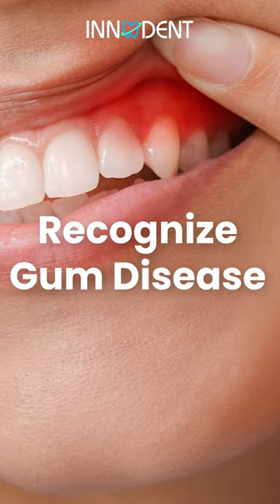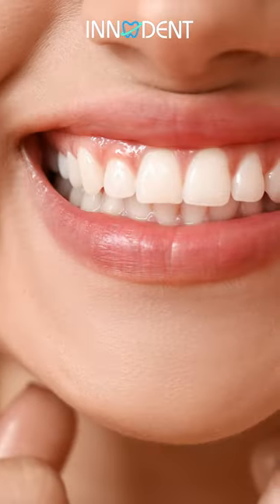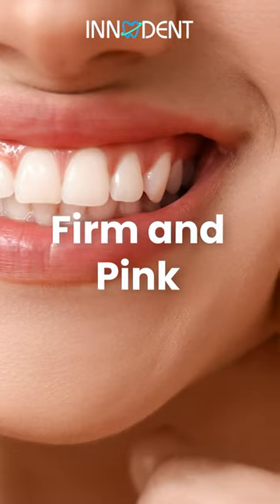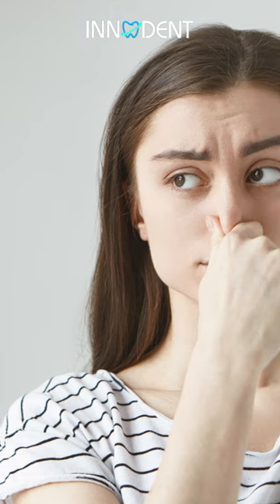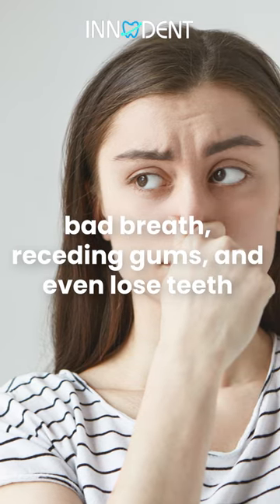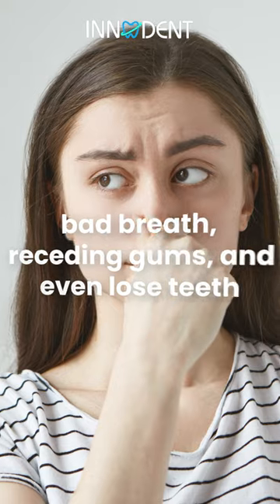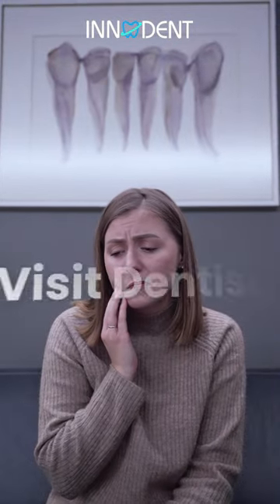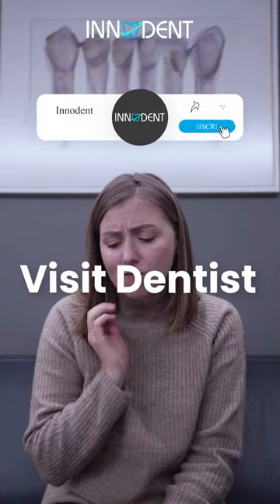how to recognize the symptoms of gum disease?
Recognizing gum disease early is crucial for effective treatment and prevention of further complications. Look out for red, swollen, or tender gums that may bleed easily during brushing or flossing. Persistent bad breath or a bad taste in the mouth can also be indicators. Watch for receding gums, which make your teeth appear longer, and any changes in the way your teeth fit together when you bite. Loose teeth or the formation of deep pockets between teeth and gums are advanced symptoms. Regular dental check-ups are essential for early detection and management of gum disease.